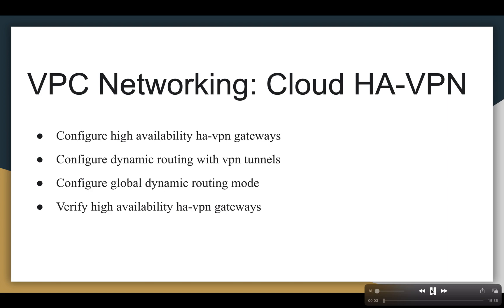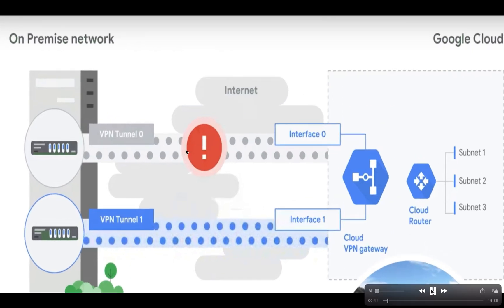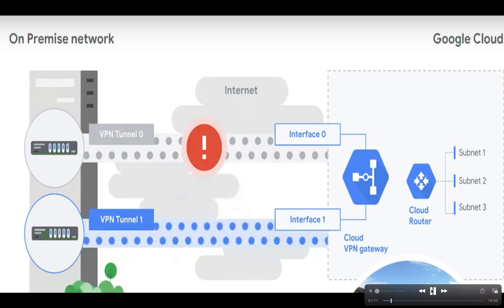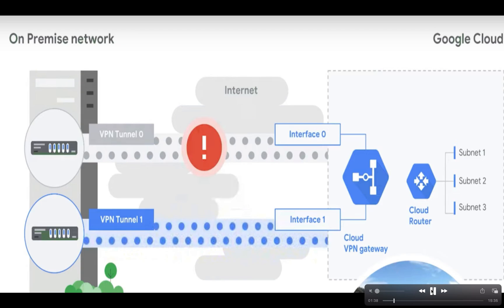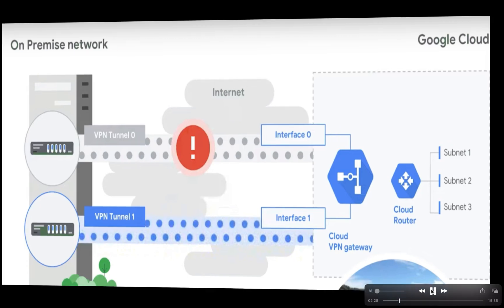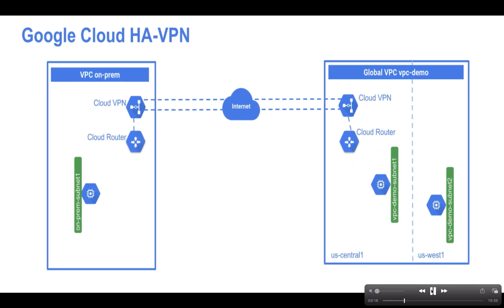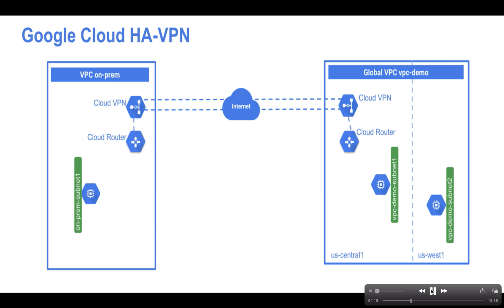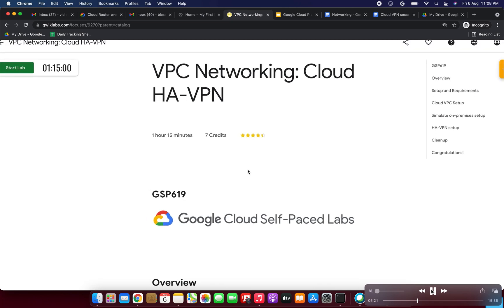Google Cloud VPC Networking: Cloud HA-VPN Demo (Part 1) | Google Cloud Platform Qwiklabs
Qwiklabs : Google Cloud VPC Networking: Cloud HA-VPN (Part 1)
Cloud VPC Setup
Simulate on-premises setup
HA-VPN setup
Clean up

Cloud VPN securely extends your peer network to Google's network through an IPsec VPN tunnel. Traffic is encrypted and travels between the two networks over the public internet. Cloud VPN is useful for low-volume data connections

Setup and Requirements
For this Demo, you will set up two VPCs and add a cloud HA-VPN gateway in each.
You will run two tunnels from each VPN gateway to demonstrate the HA-VPN gateway configuration for 99.99% SLA.
You will create a global VPC network, vpc-demo, with two custom subnets in us-east1 and us-central1. In this VPC, you will add a Compute Engine instance in each region.
You will create a second vpc on-prem to simulate a customer's on-prem data center. In this VPC, you will add a subnet in region us-central1 and an instance running in this region.
You will then add Cloud HA-VPN and a cloud router in each vpc, and run two tunnels from each cloud HA-VPN gateway

In this video, we will see these two steps
1.Cloud VPC Setup

  Create subnets

 Create firewall rules

 Create vm instances in network vpc-demo

2.Simulate on-premises setup

Create a vpc network called on-prem:
Create subnets
Create firewall rules
Create a test instance in network on-prem